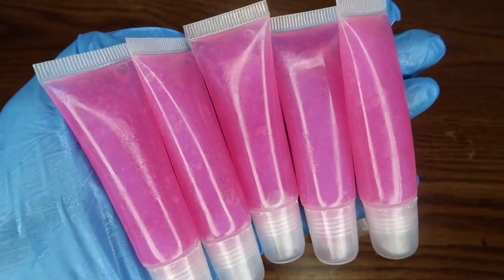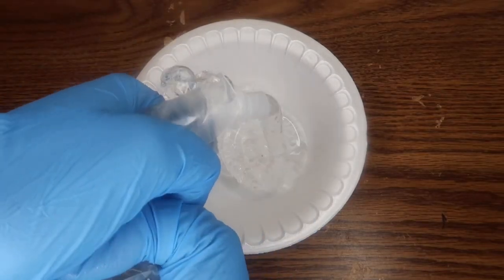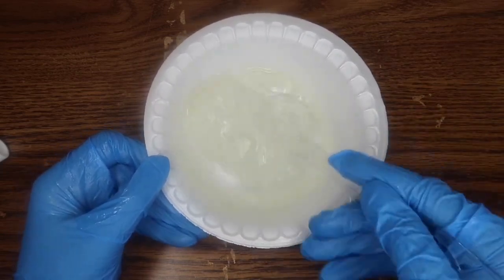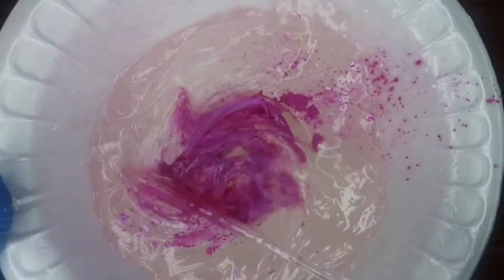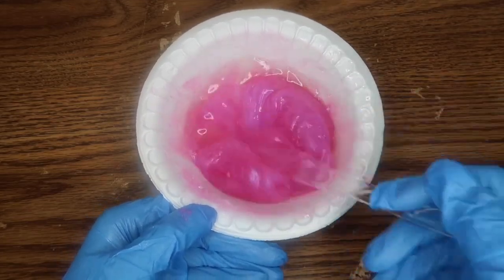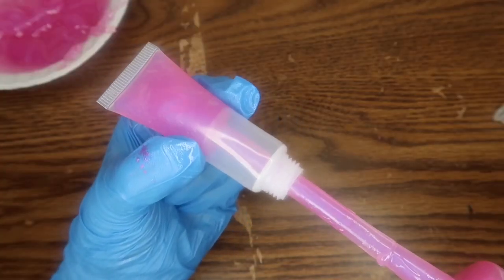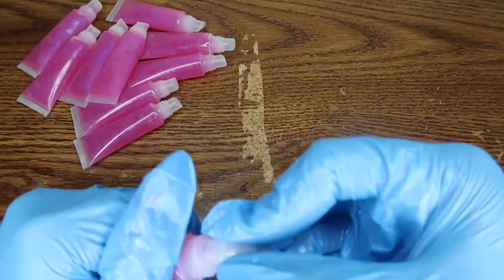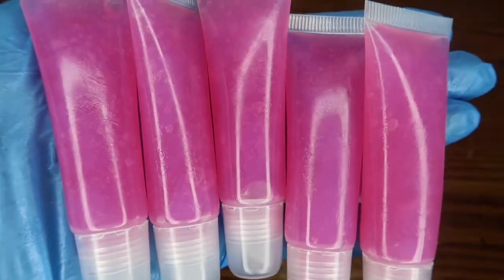Making Lipgloss Using A Lipgloss DIY KIT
Hello:)